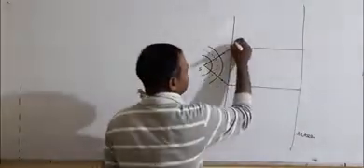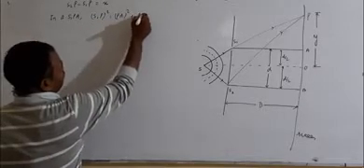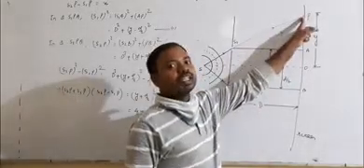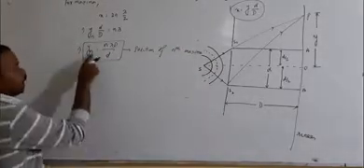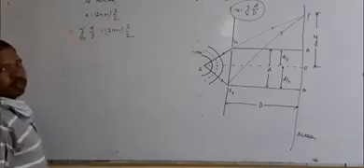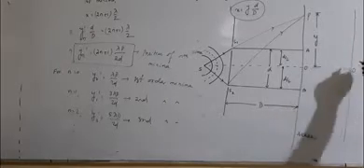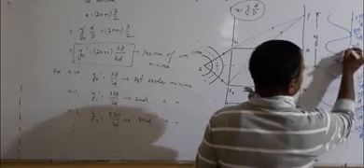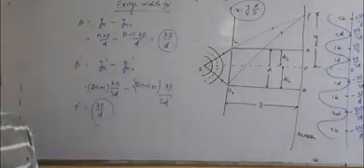Young's double slit experiment